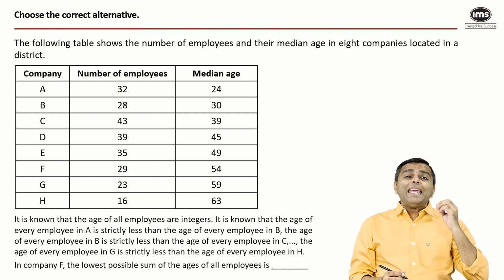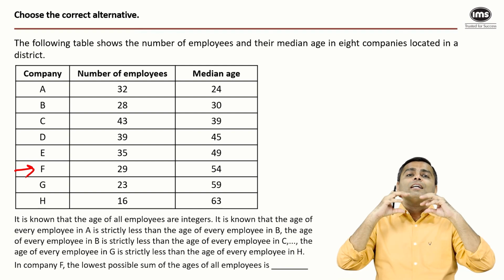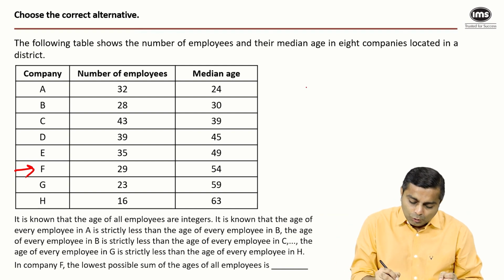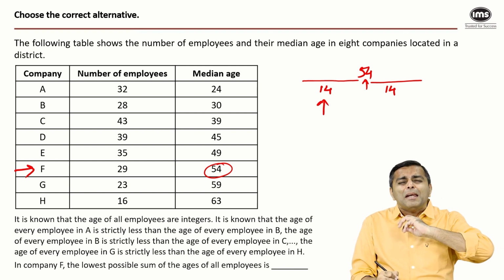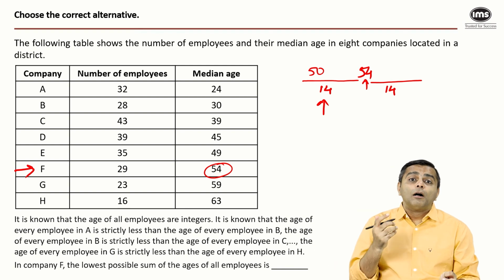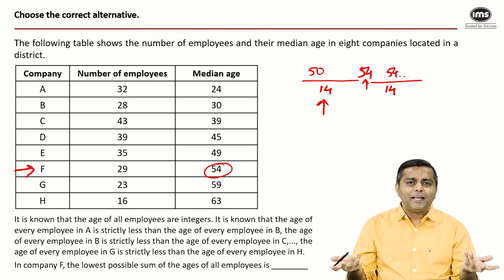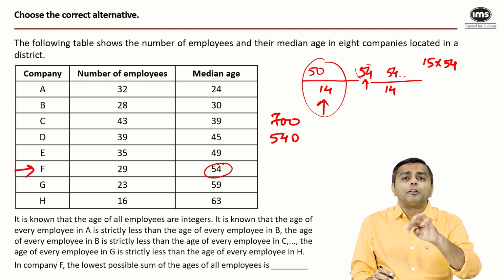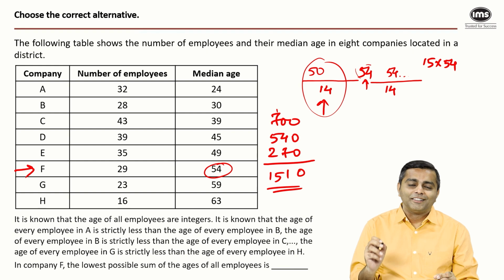IPMAT Indore 2024 PYQs | Quantitative Aptitude - 15 | IPMAT 2024 Quant Solved Paper | Kartik Kothari